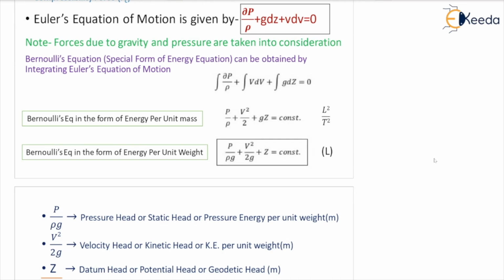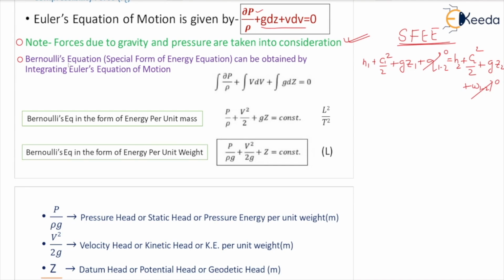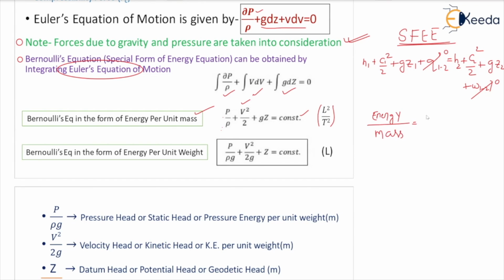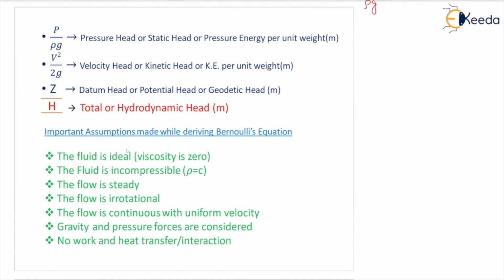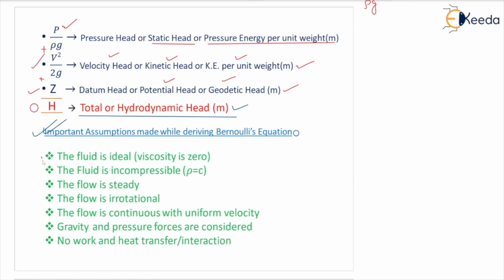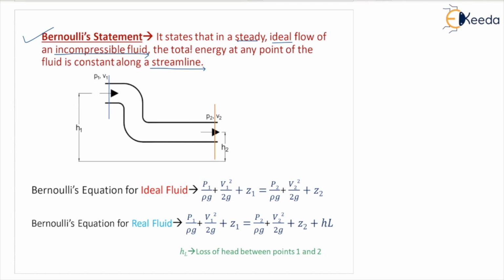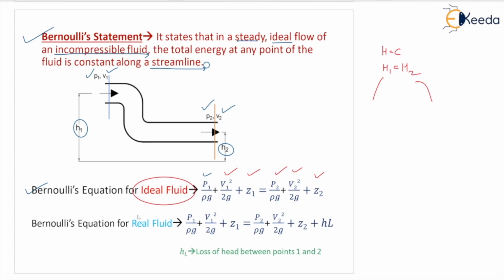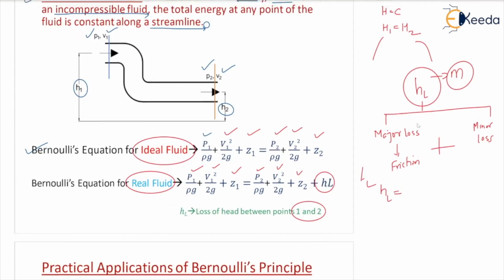Exploring Euler's & Bernoulli's Equation | GATE Fluid Mechanics & Hydraulic Machines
Welcome to our comprehensive video tutorial on Euler's and Bernoulli's Equations in Fluid Mechanics and Hydraulic Machines, designed specifically for GATE exam aspirants. In this video, we delve deep into the fundamental concepts of fluid mechanics, exploring the intricacies of Euler's Equation and Bernoulli's Equation, and their applications in hydraulic machines.

🔍 Key Topics Covered:

Introduction to Fluid Mechanics and its Significance in GATE Exam
Understanding Euler's Equation: Derivation and Applications
Unraveling Bernoulli's Equation: Principles and Real-world Examples
Application of Euler's and Bernoulli's Equations in Hydraulic Machines

Happy Learning.